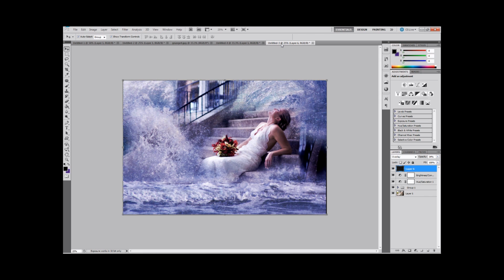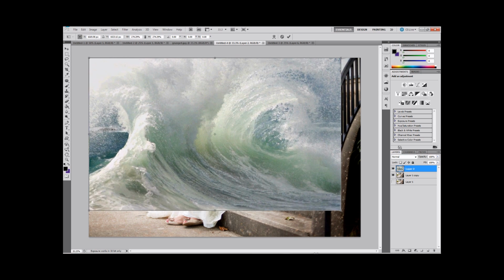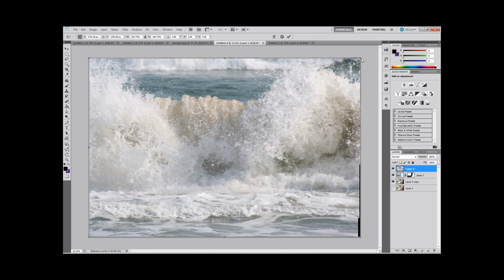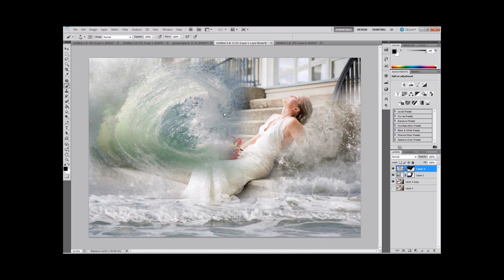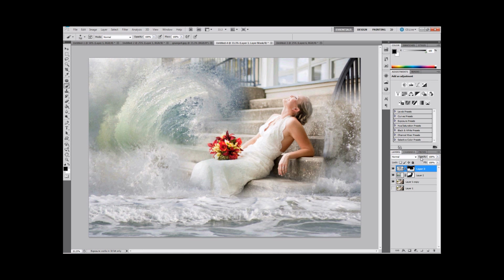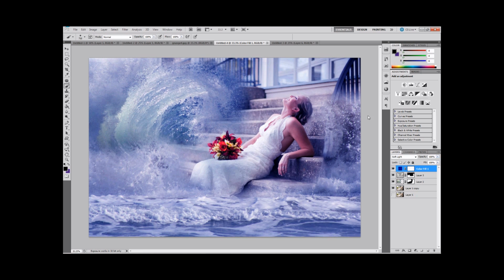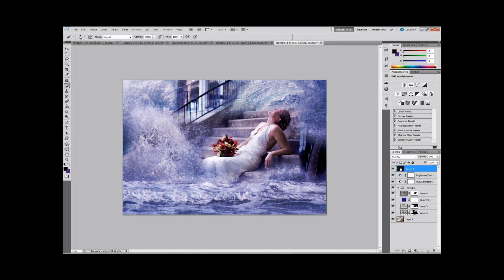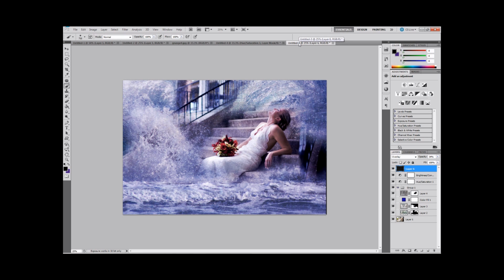Photoshop and Water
This tutorial covers how to place water in a photo. It's inspired by this photo. With time I could have probably done a better job, but I thought you would get some great use out of this tutorial.